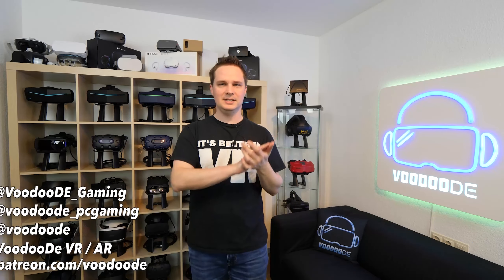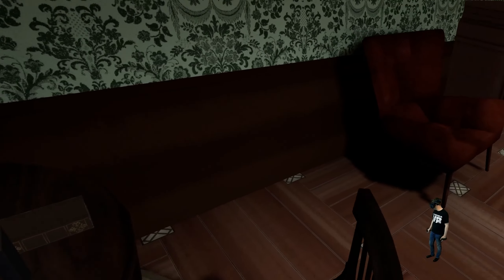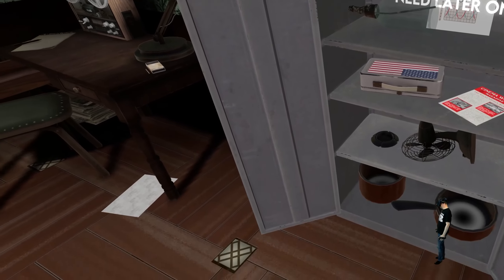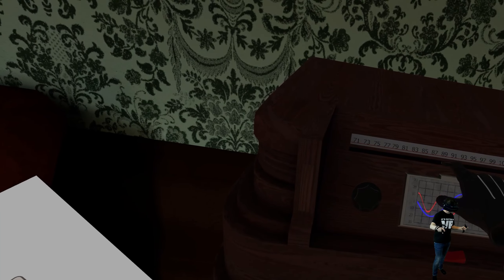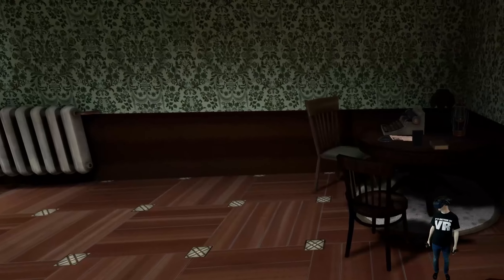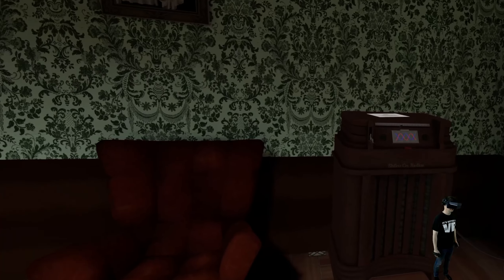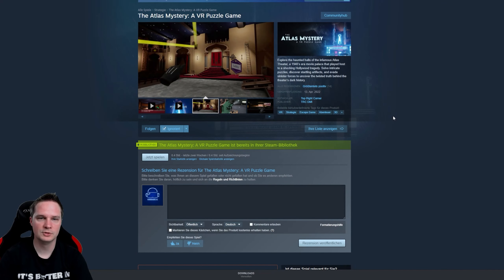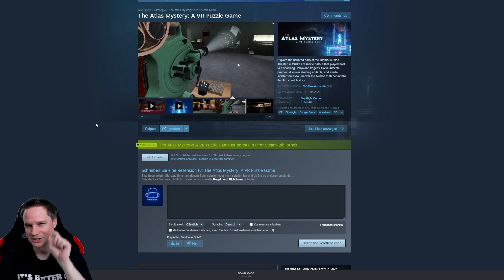The Atlas Mystery - A nice VR escape room game from 2022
The Atlas Mystery is a nice VR escape room game from 2022. I play it with the Pimax 8KX.

Release: 04/13/2022
Platform: SteamVR
Position: Sitting, Standing

⏰ Timestamp
00:00 Intro
00:46 gameplay
08:46 Conclusion

[YouTube] Click on "Become a member"